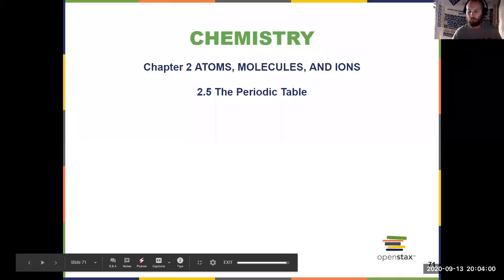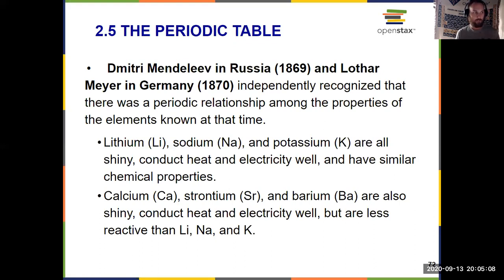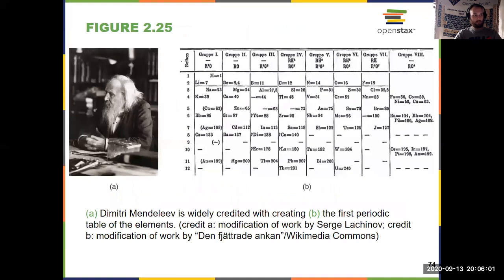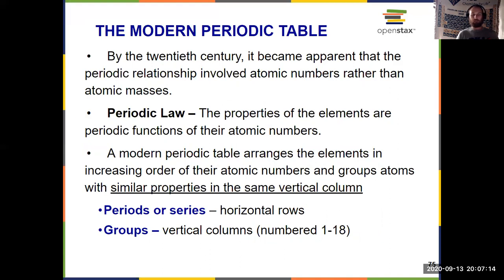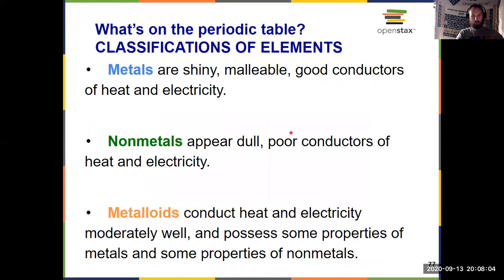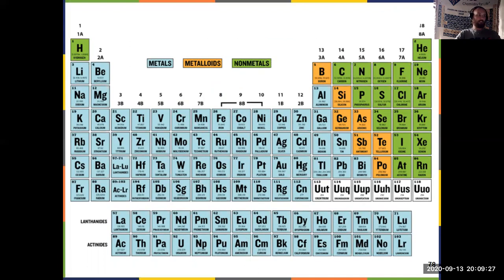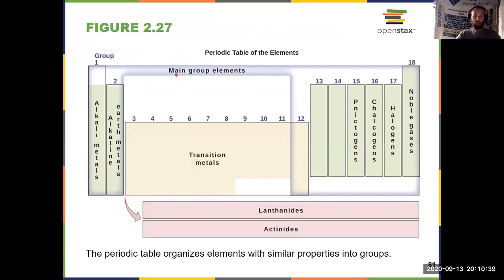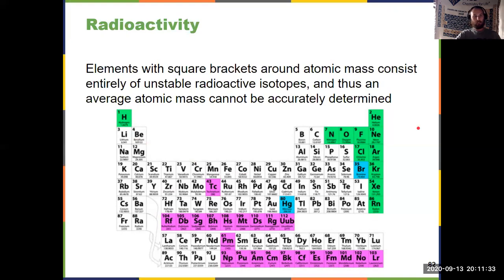General Chemistry I Chapter 2: Openstax Section 2.5